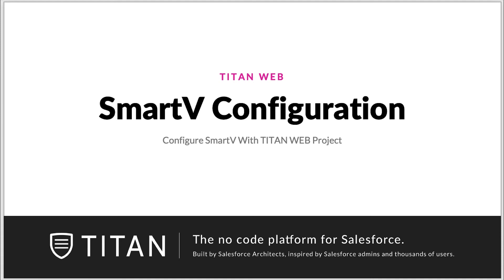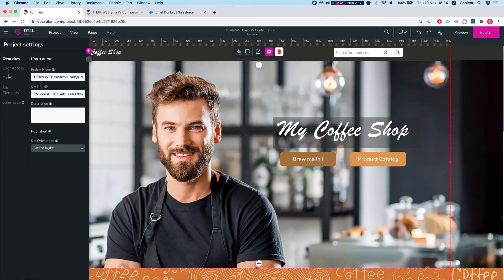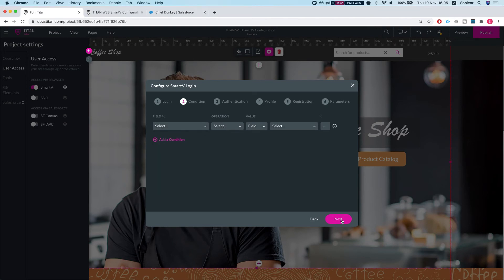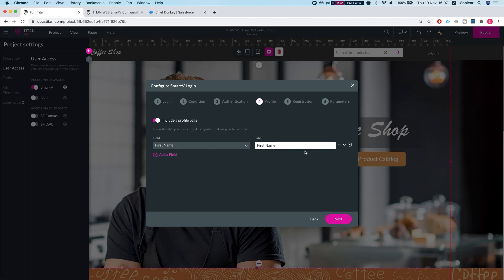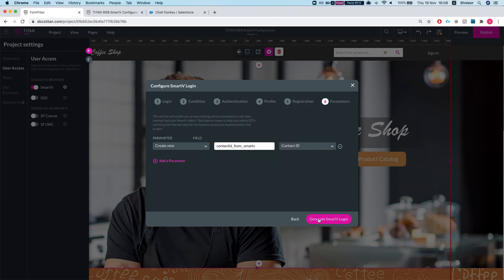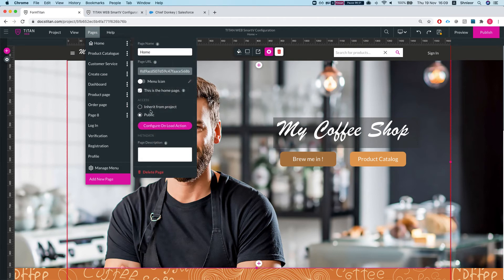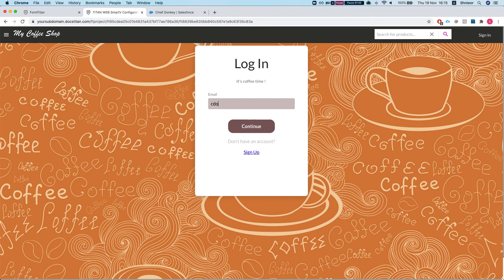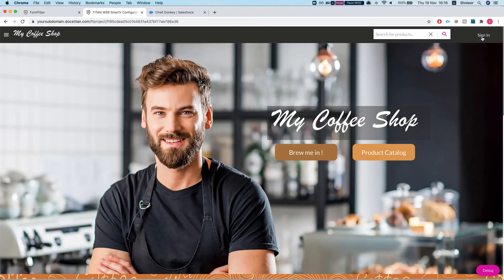Powerful Salesforce Web App / How do I configure SmartV in Titan?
In this video, find out how to configure SmartV on Titan's powerful, no code Web App for Salesforce. Watch on to find out more about Titan Web, built with zero code, to more fully understand the depth of our Salesforce integration.

Where Do We Get the Data?

All data on Titan Web is pulled directly from Salesforce using zero code. That's right, you get all the data-driven rigor of Salesforce, without hassle.

What Can Titan Web Do?

Our Web Application for Salesforce has tons of functionalities, and in this video, view how to configure SmartV.  Authenticate any object in Salesforce with Titan's no code Web App.

Transform the way you use your Salesforce data and choose Titan's Web App for Salesforce.